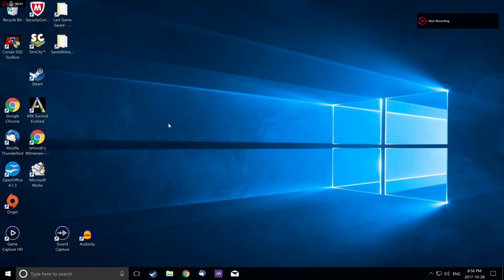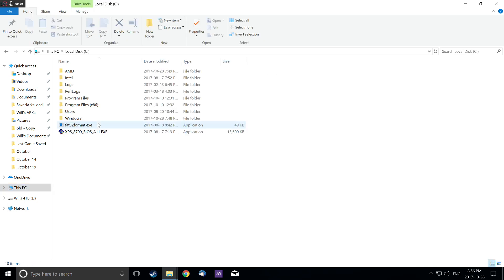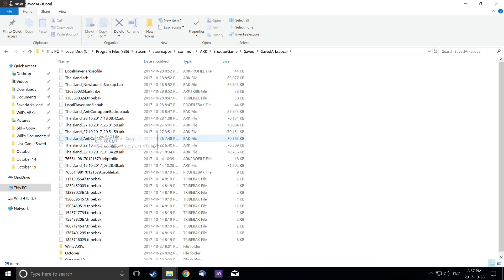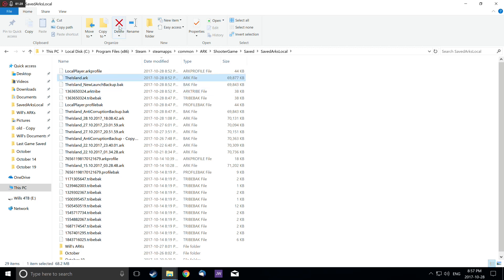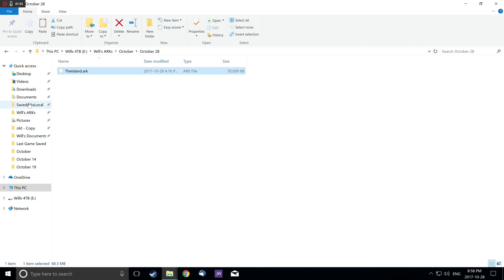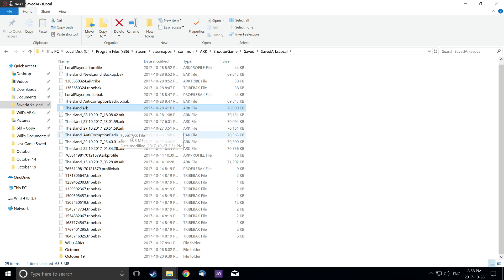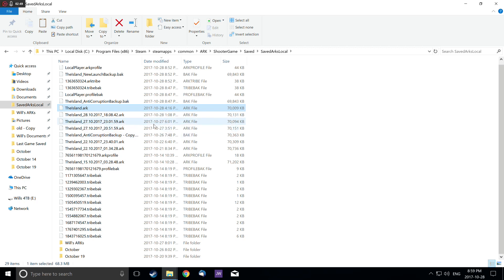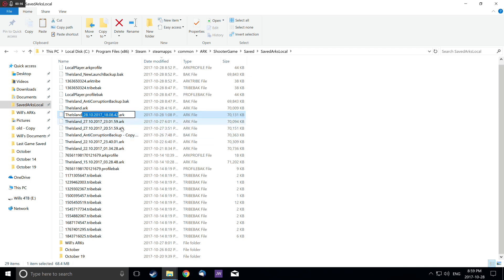Ark Survival Evolved: How to save and load your game on Windows 10 PCs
A quick video on how to save and load your Ark games. You can also use the file explorer on earlier versions of Windows. There is also a tool apparently but this seems to work very well for me.

Also I did not mention in the video that the whole saved folder should be copied/pasted in case you lose your character file or tribe you can revert to the earlier backup for LocalProfiles and LocalPlayer.arkprofile